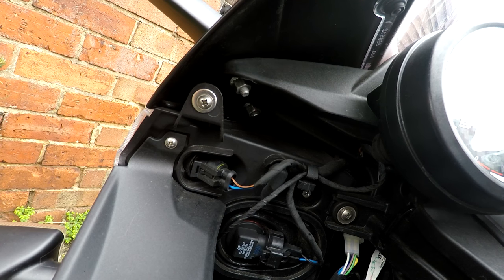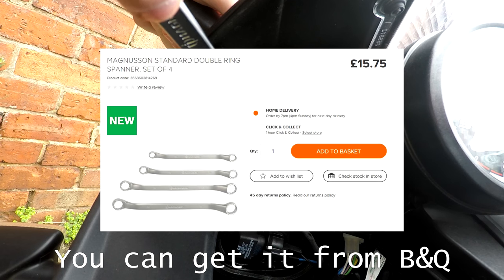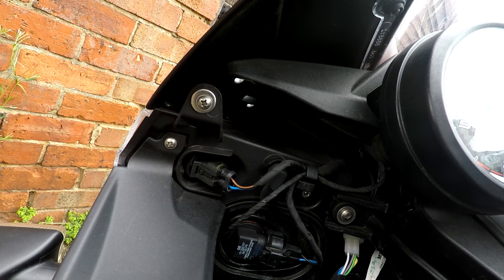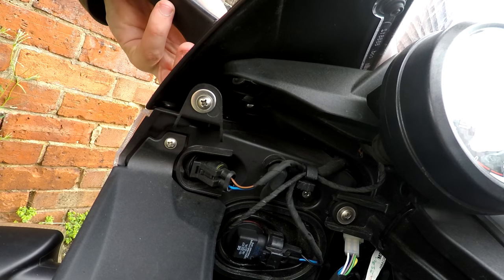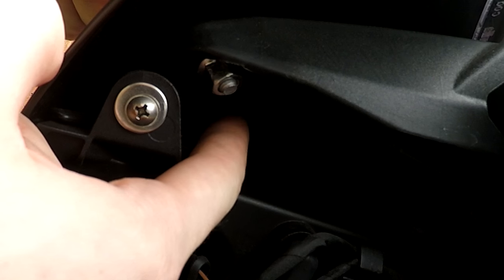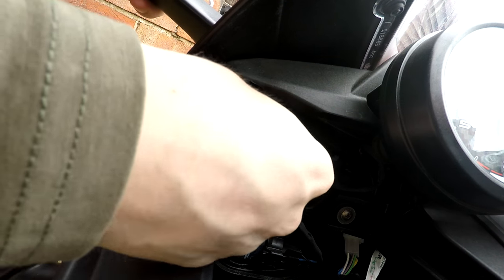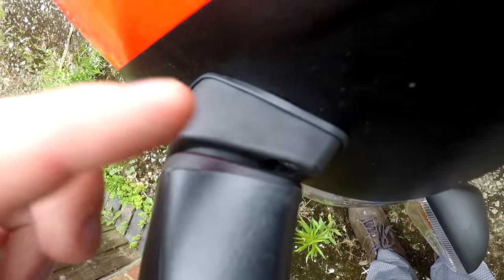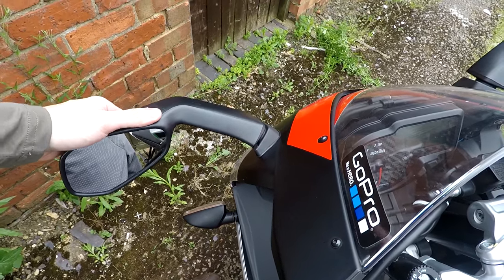Aprilia RS4/RS Mirror FIX/TIGHTEN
Gear:
Dainese Hawker D-Dry Textile Jacket
AGV K-3 SV - Gloss White
Alpinestars SP-2 Glove
TCX X-Groove Waterproof Boots
Alpinestars Open Face Balaclava
VEE Wipe

125cc is enough to get you killed. Ride safe.
Northamptonshire
Drop me a message if you want to go for a ride together ;))